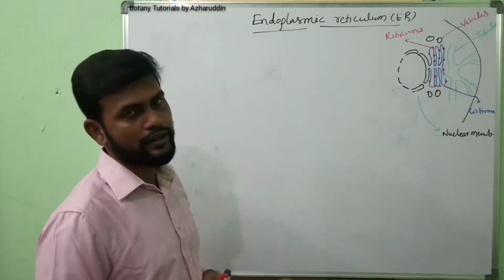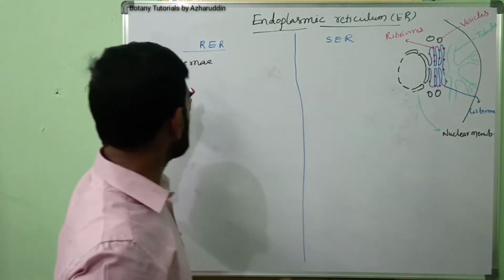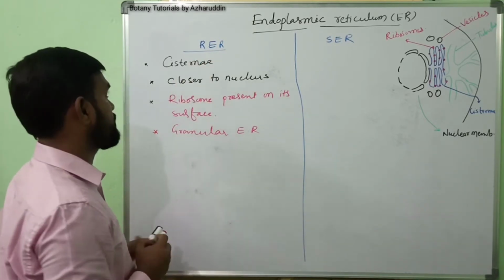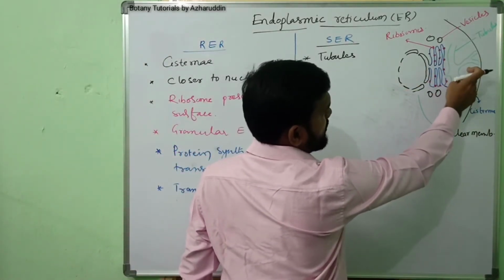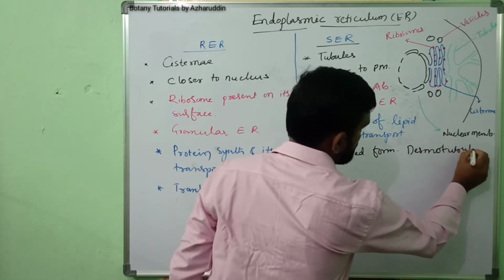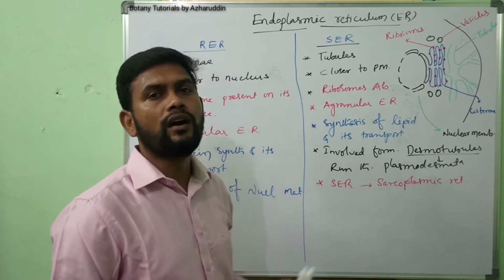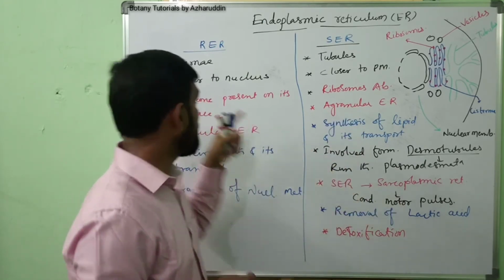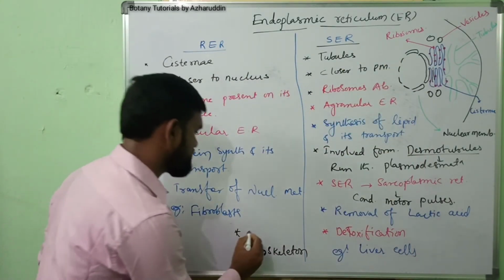Endoplasmic Reticulum -Types and functions//Part -2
Endoplasmic reticulum can be divided into two types based on their function , position and presence or absence of ribosomes.
They are :
1) . RER
2) . SER